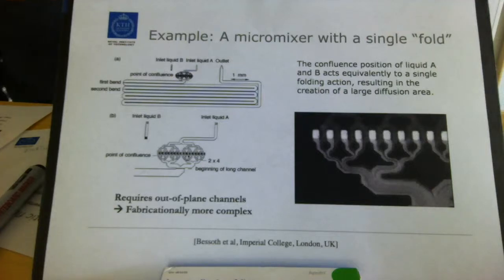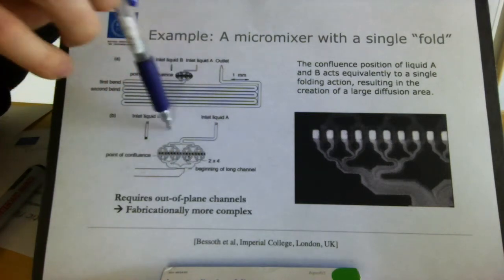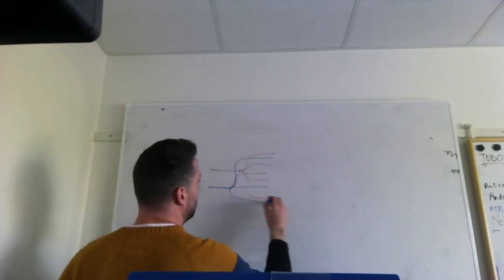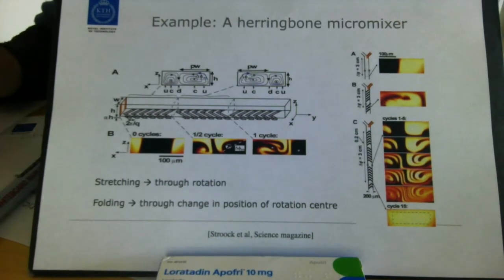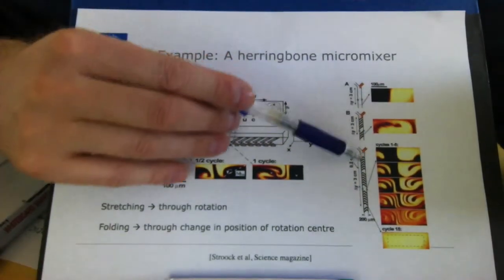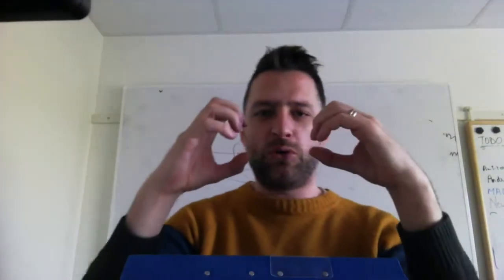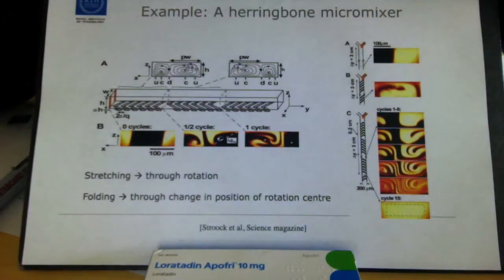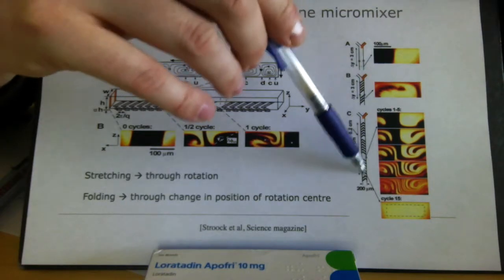chaotic micromixing 5